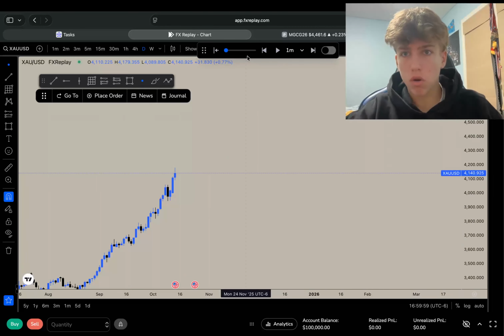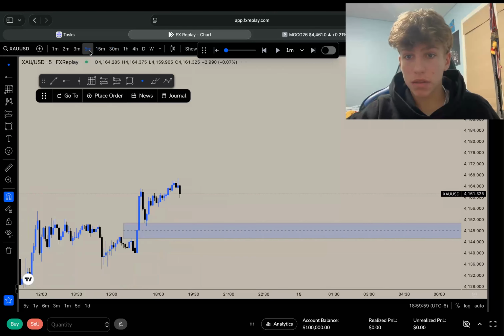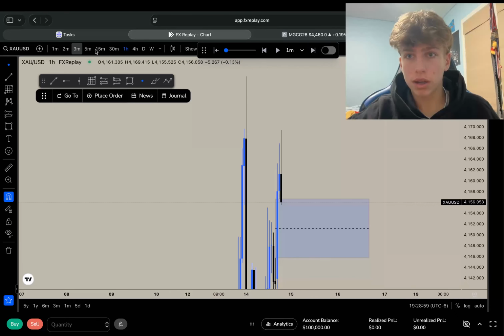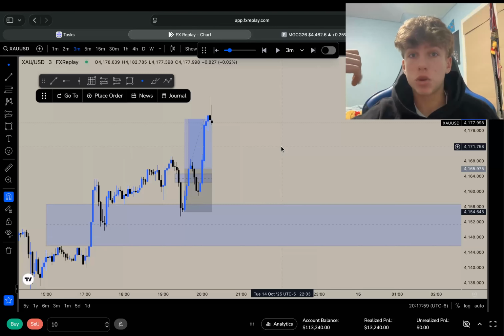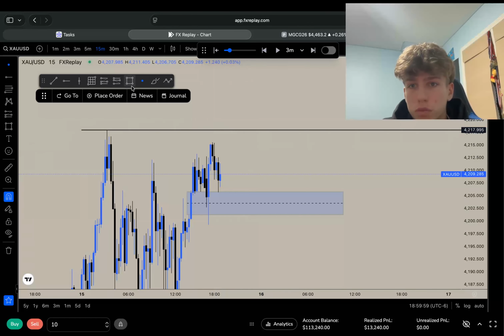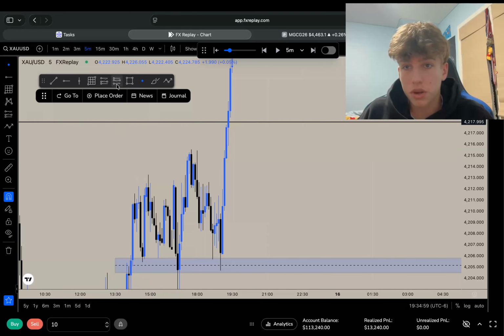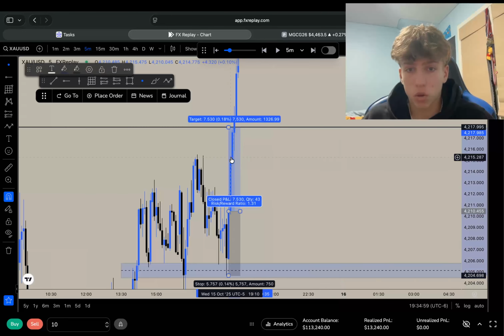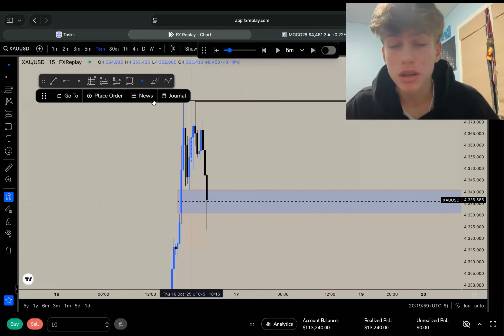GOLD BOOTCAMP 4 - BACKTESTING